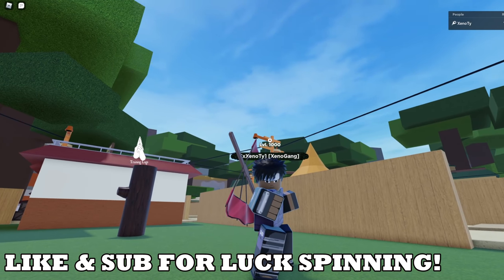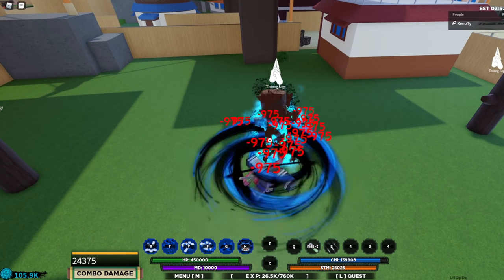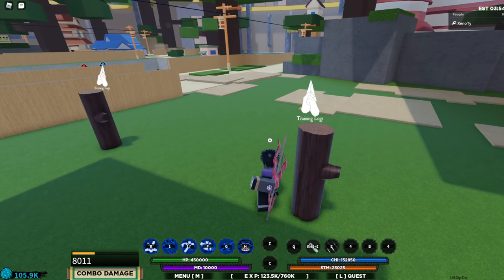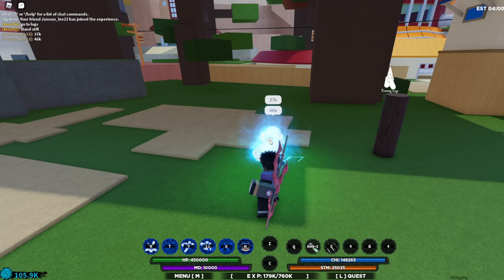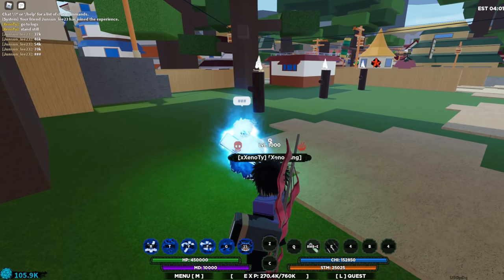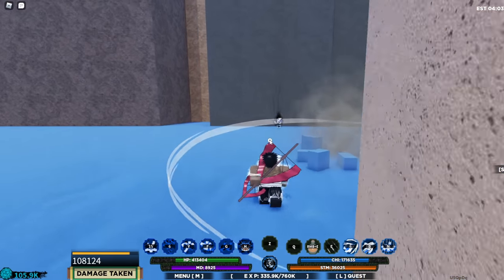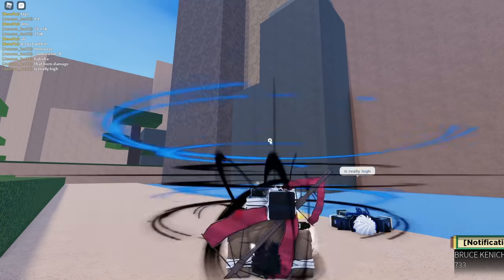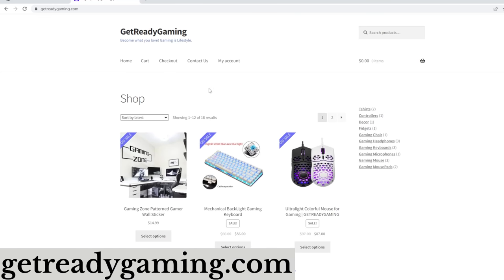*MAX* Pyromania Element FULL SHOWCASE! | Shindo Life | Rellgames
Shindo Life Is A Naruto Roblox Game Made By Rellgames. The Best Naruto Roblox Game On The Platform As well. No other roblox naruto game was as good as this one. Rellgames have made a lot of other roblox naruto games like shindo life.